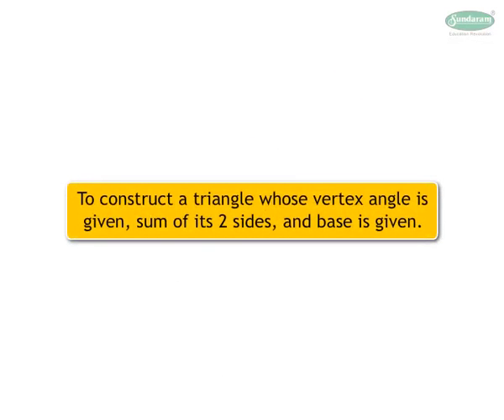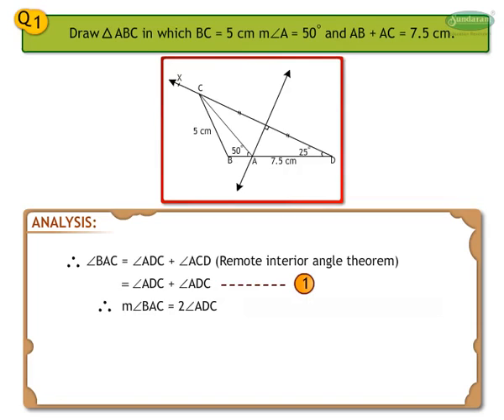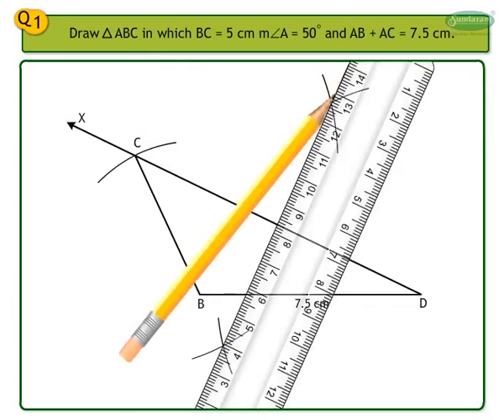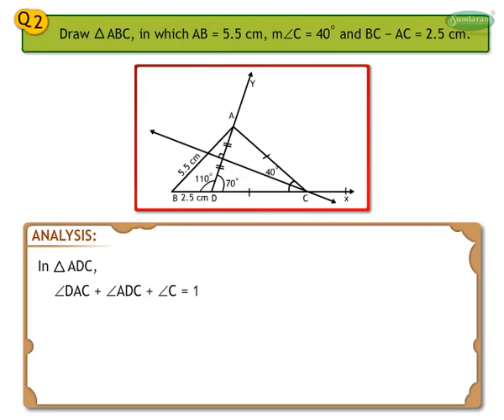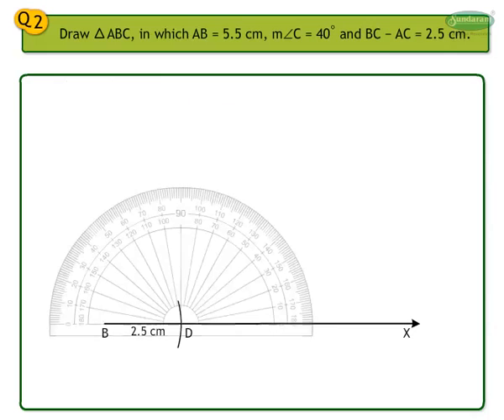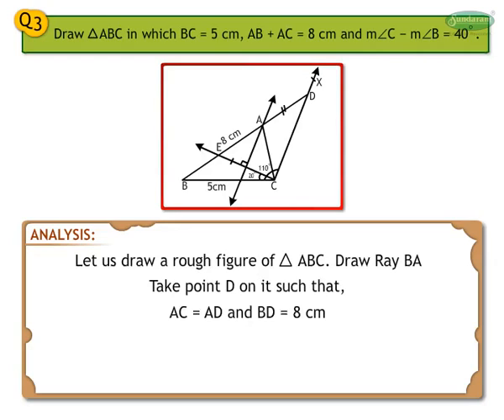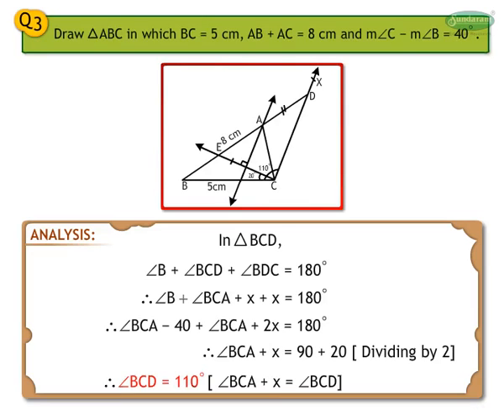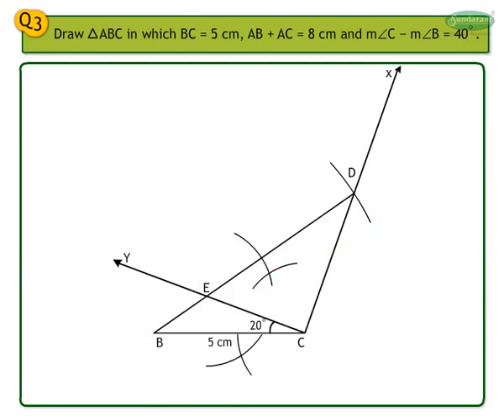Construct a triangle1(Geometric constructions) : SundaramEclass Geometry concepts (9-10 grade)